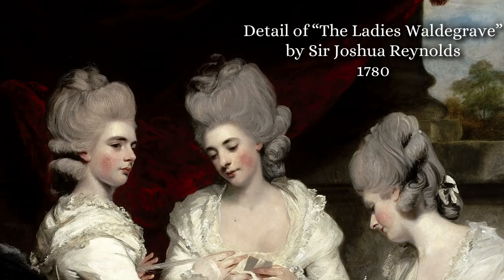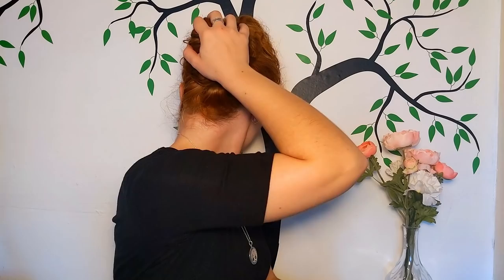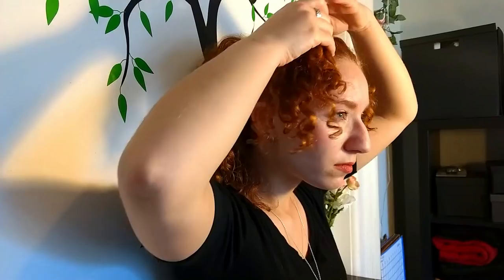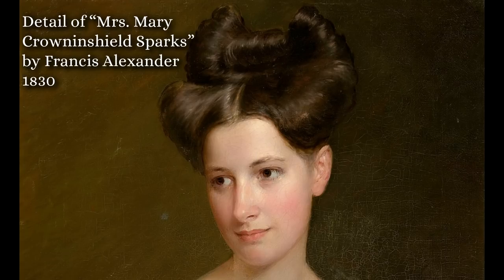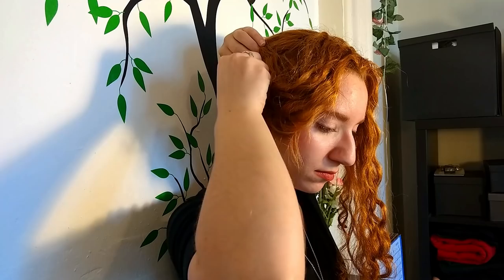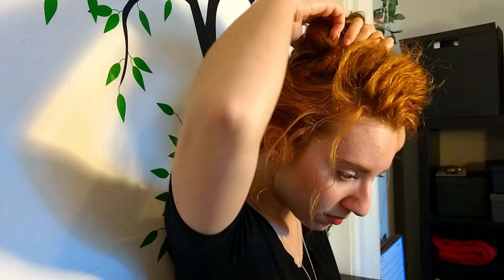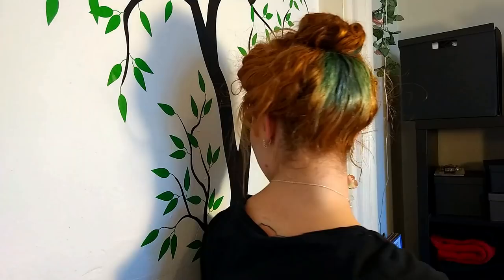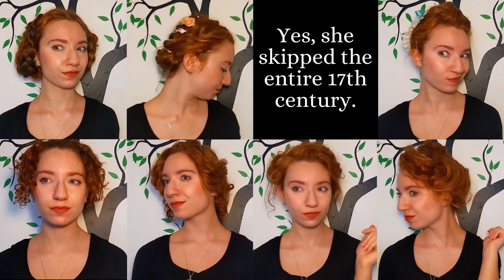7 Easy Historical Hairstyles for Naturally Curly Hair | Historybounding Hair Tutorial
Two easy Victorian hairstyles, Medieval braids, Renaissance hair taping, simple 18th century hair, a Regency updo, and an Edwardian Gibson Girl, all on naturally curly hair! This tutorial for easy everyday historical hairstyles is perfect for historybounding and historical working women, and will work for straight, wavy, curly, and coily hair textures. I have naturally curly hair and have always struggled following historical hair tutorials done on long, straight hair. So here are my methods for doing curly historical hairstyles! I'll show seven different styles spanning 600 years : Medieval 13th and 14th century ramshorn braids, Renaissance hair taping inspired by @Morgan Donner, a simple alternative to towering gray powdered 18th century hair, a Regency style for when balls are allowed again, the mid Victorian style I wear for Dickens Fair, my favorite quick 1890s hair, and finally a big messy Edwardian topknot for putting an even bigger Edwardian hat on. All of these hairstyles are quick enough for everyday historybounding wear, and can be done using historical hair techniques and tools, or modern ones.

Want to send me letters? Letters and cards only please 💚